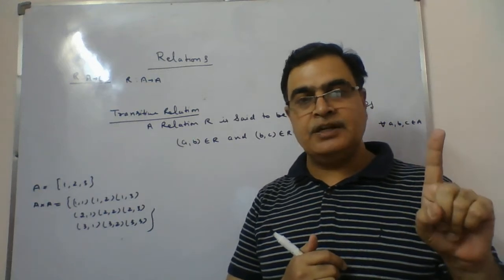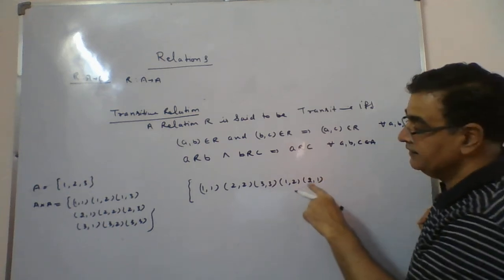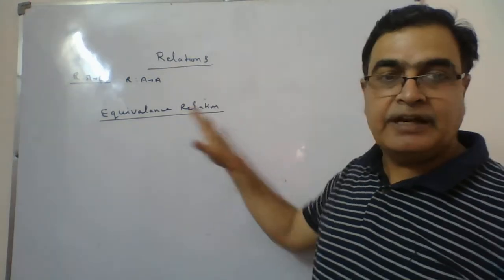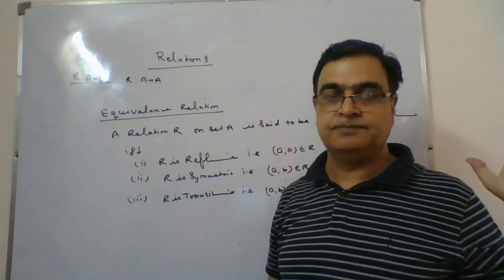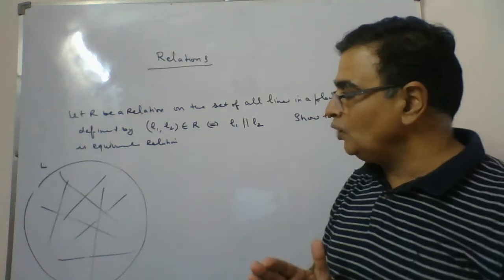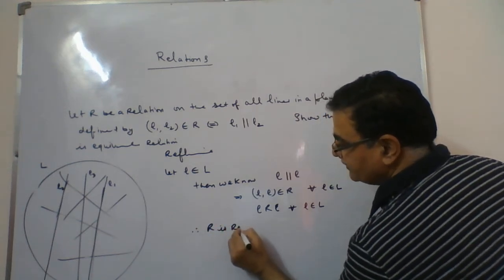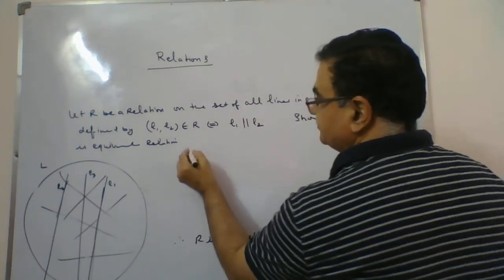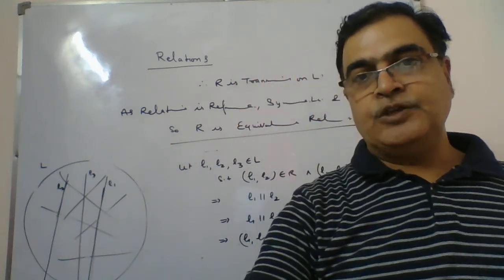XII CH 3 RELATIONS 3